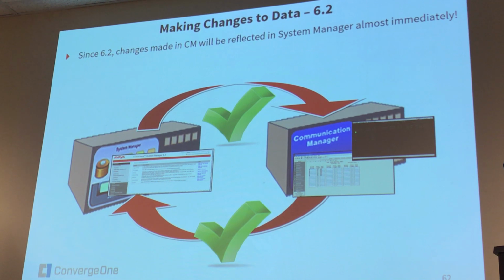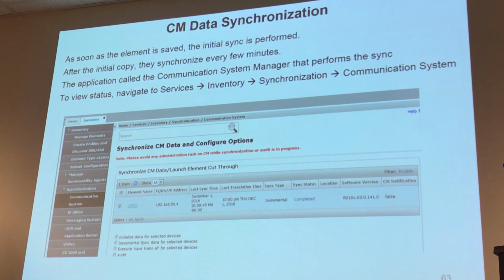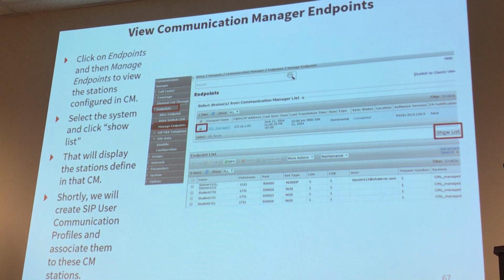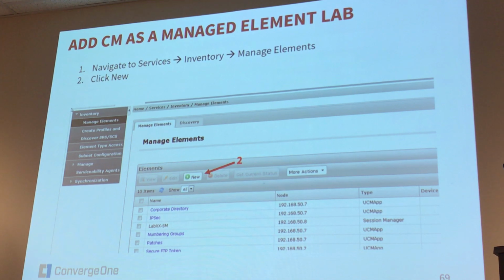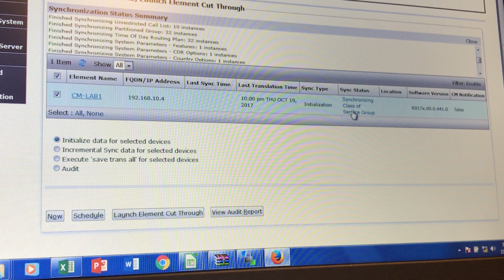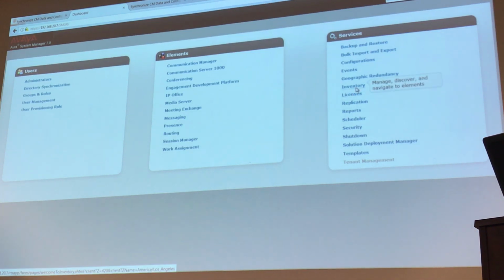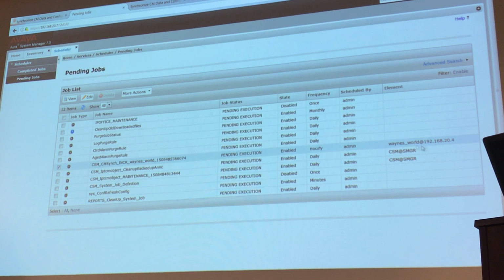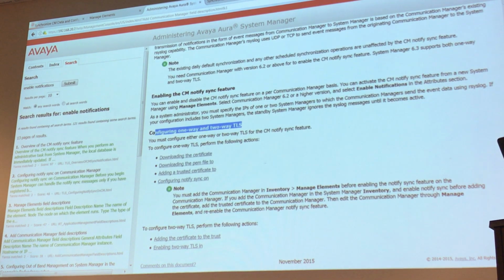38 Avaya SMGR Configuring CM as a Managed Element